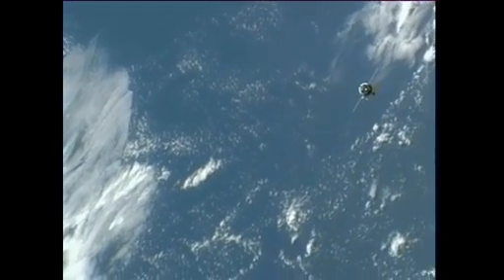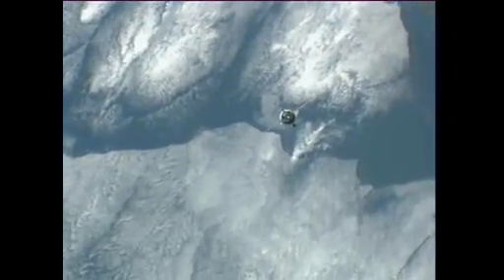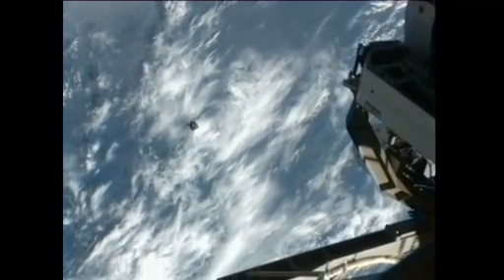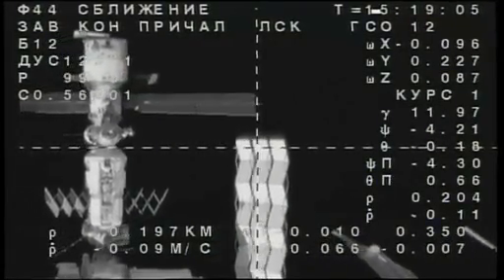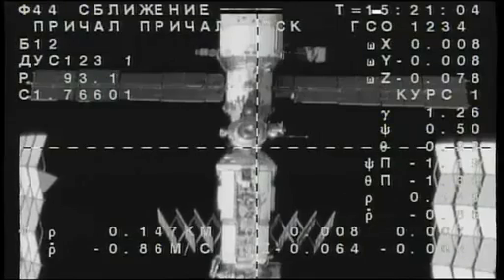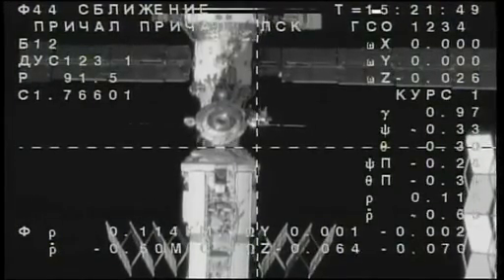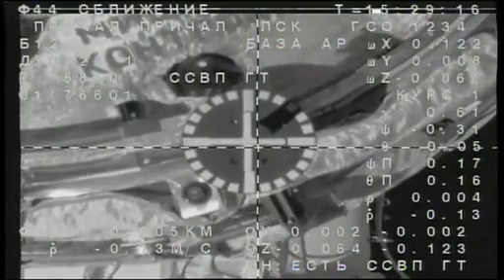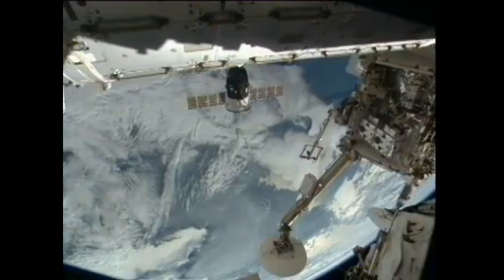Стыковка "Союз ТМА-06М" с МКС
25 октября в 16 часов 29 минут по московскому времени осуществлена стыковка транспортного пилотируемого корабля "Союз ТМА-06М" с Международной космической станцией.